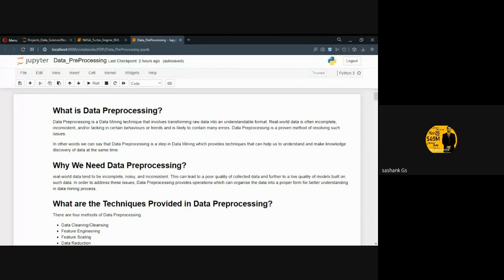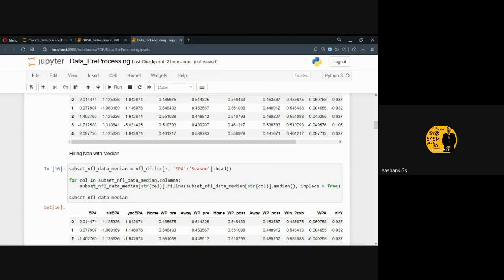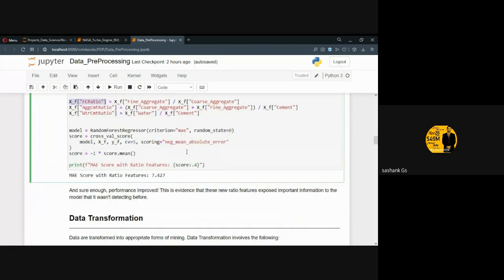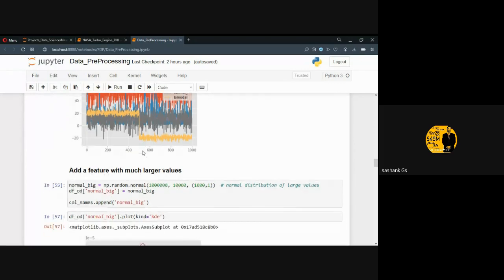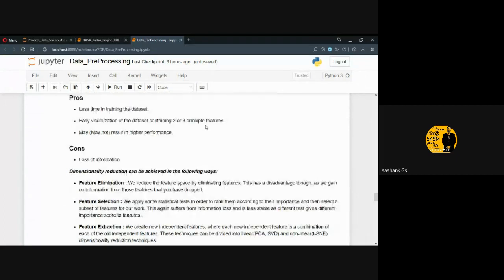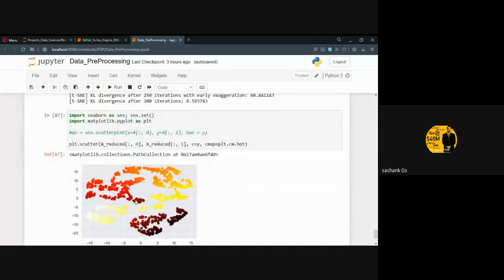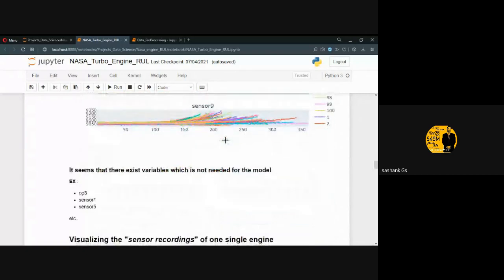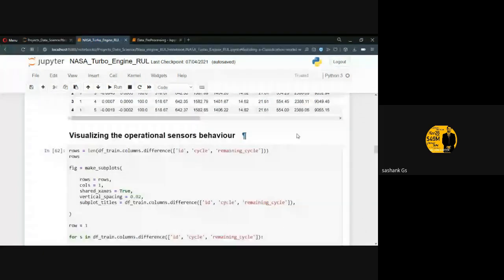Faculty Industry Immersion Programme FIIP SRM OA Day 3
Object Automation organized Faculty Industry Immersion Programme (FIIP) for SRM - Ramapuram Campus faculty members on Data Science.

Day 3 : Data Scaling, Pre- Processing and Feature Engineering
Speaker : Sashank - OA Research Scholar